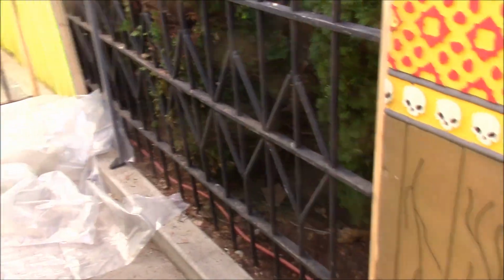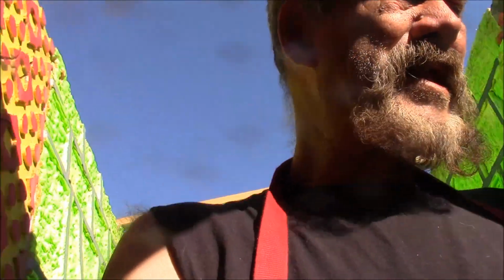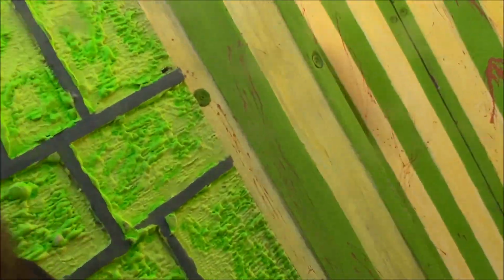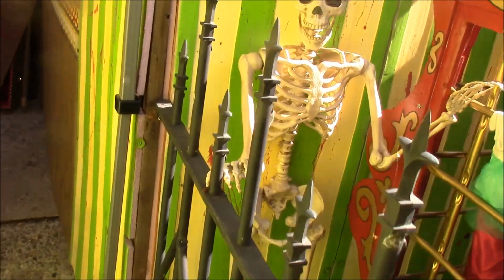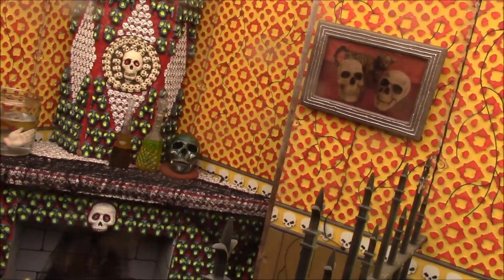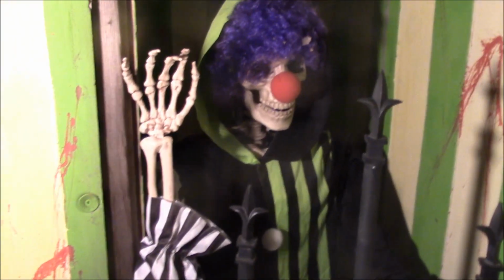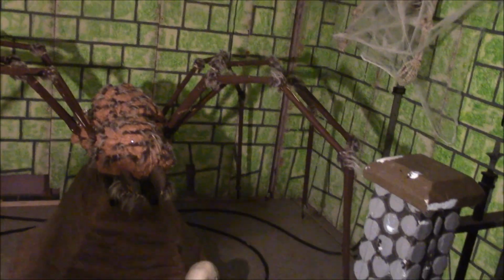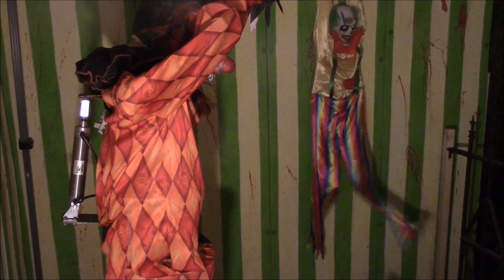Haunted Tents Set up Day 24 10-12-18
Day 24 is in the can and lots got done,, but there still so much more to do.